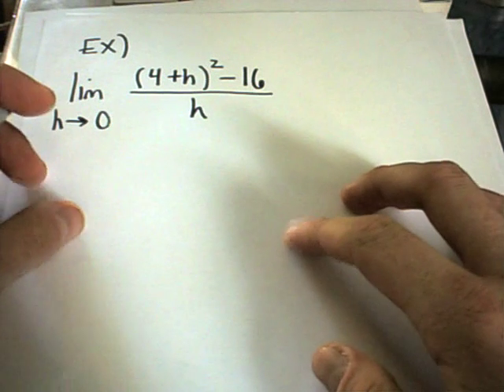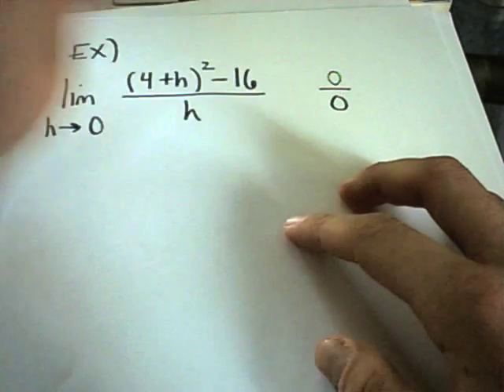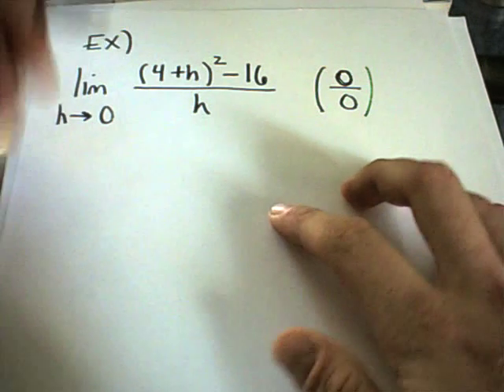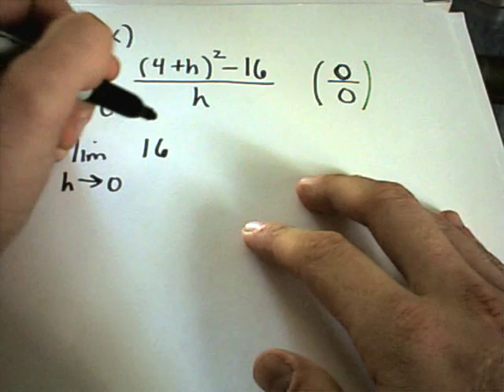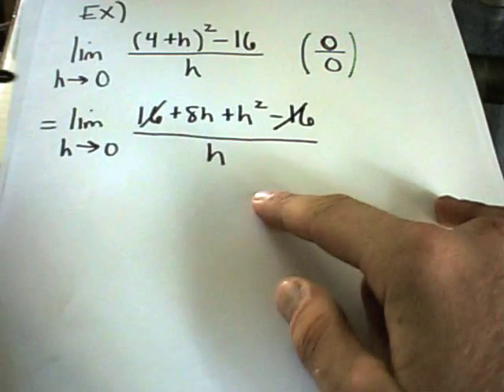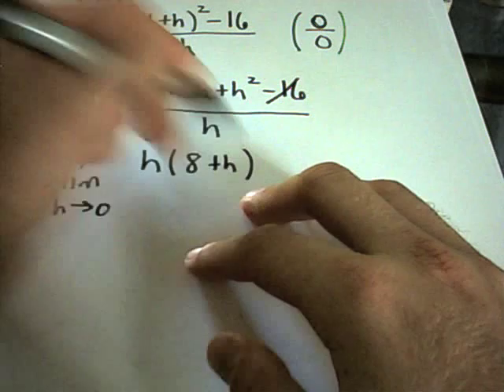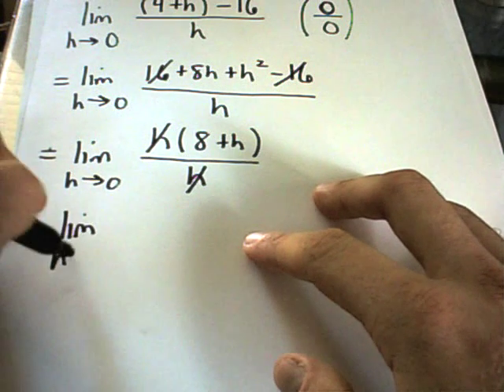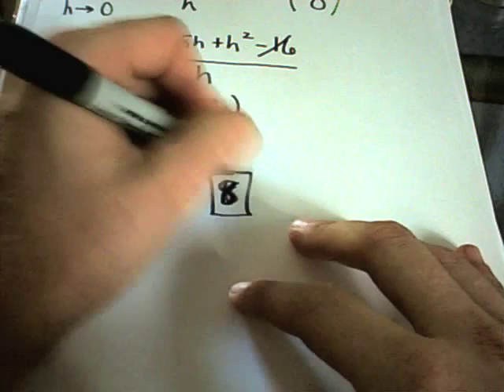Calculating a Limit by Expanding and Simplifying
and click on the 'Free Video Lessons' tab on the left.

The videos are nicely organized for you to find whatever you may need!
If you like the videos, please tell a friend! : )